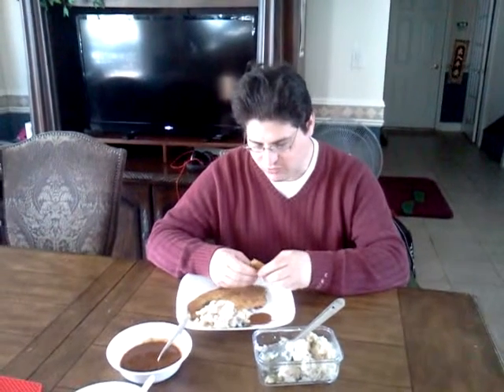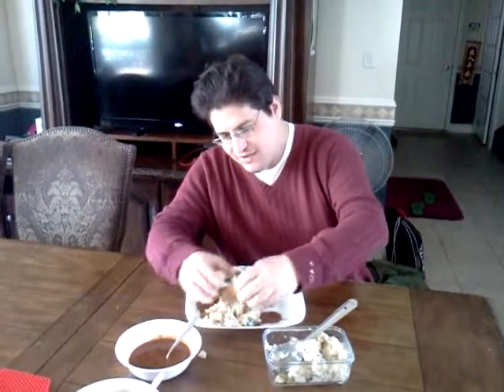Eating upma at Sridar's, cooked by Mani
My name is David Berlin, I am an ESL and accent reduction tutor from New Jersey, who works in New Jersey and Manhattan and the boroughs and who will work with anyone anywhere via Skype, including internationally.  I offer personalized ESL and accent reduction lessons! ​ I will also do lessons via Skype!  Skype lessons are considerably cheaper than in person lessons!